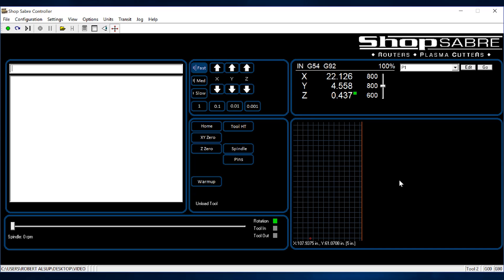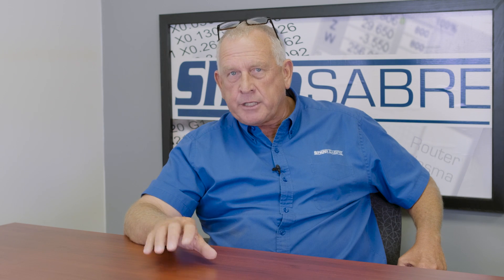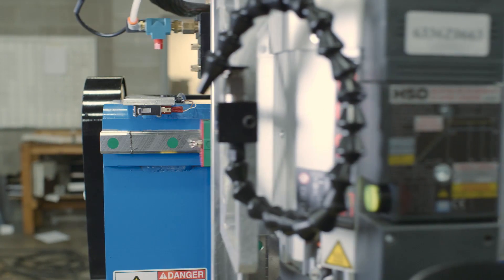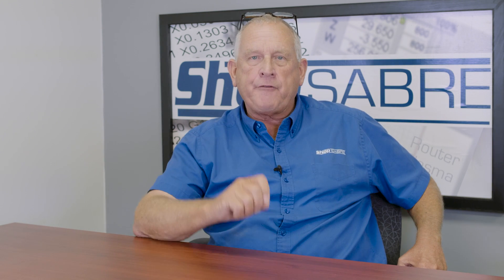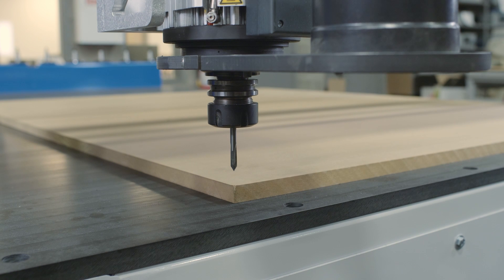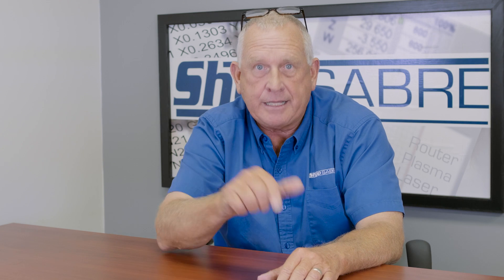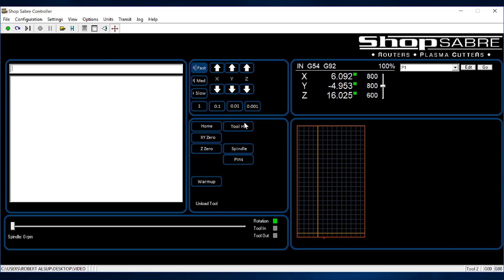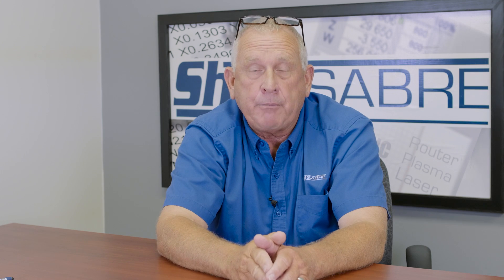Adjusting Z & Tool Zero - ShopSabre CNC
ShopSabre CNC & Routerbob walks through the steps of how to setup tool zero and location zero (XYZ) Coordinates.